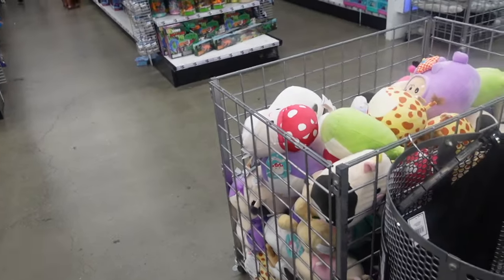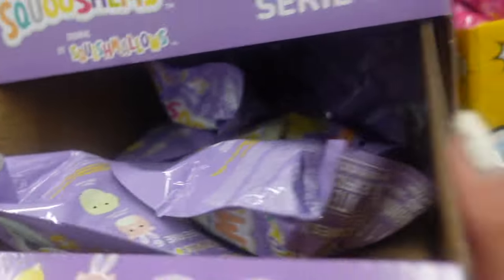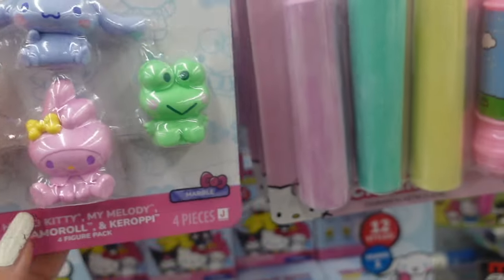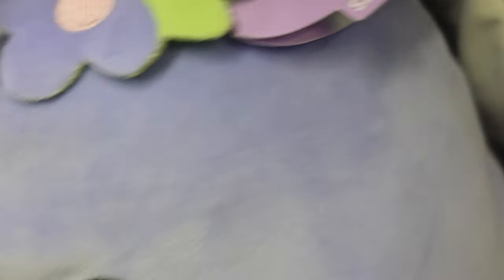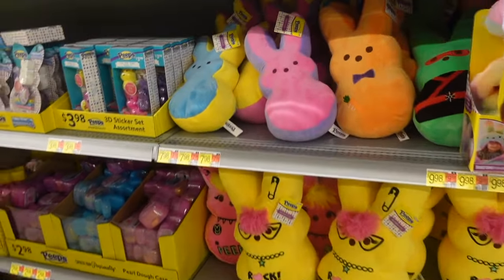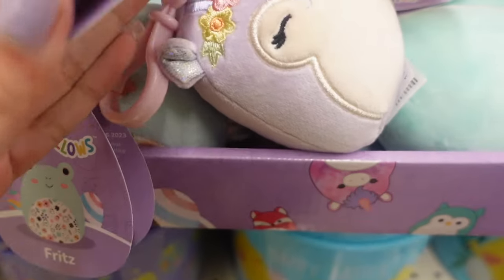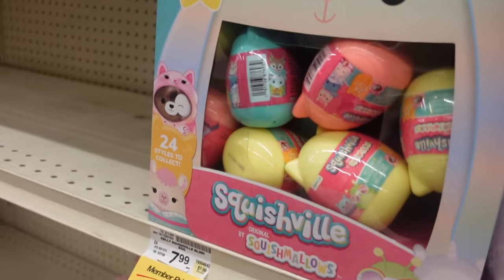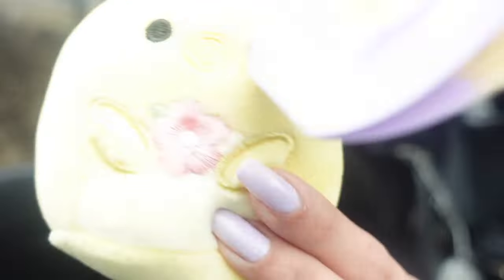NEW 2024 EASTER Squishmallows🐣💜 and Five Below Drop | Clips, Cows, and more!